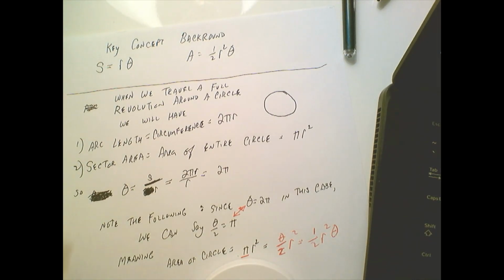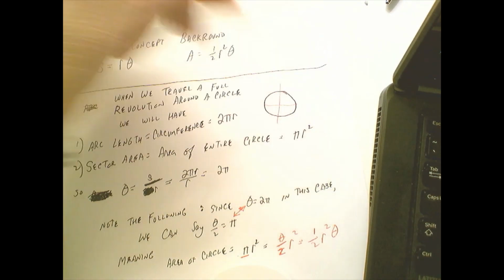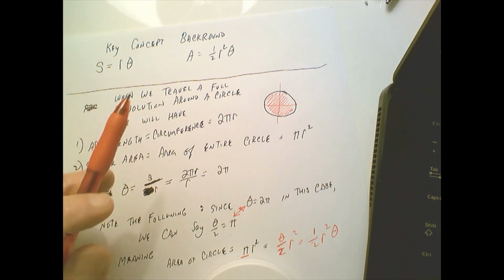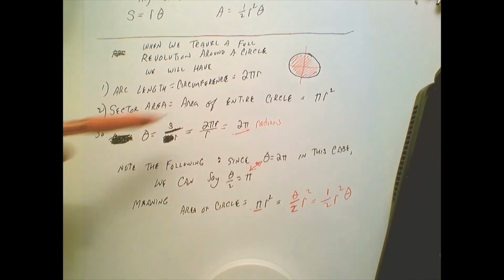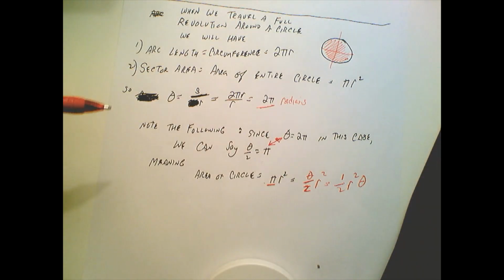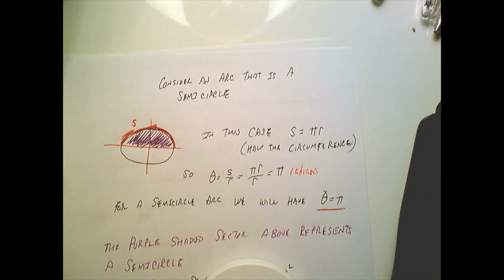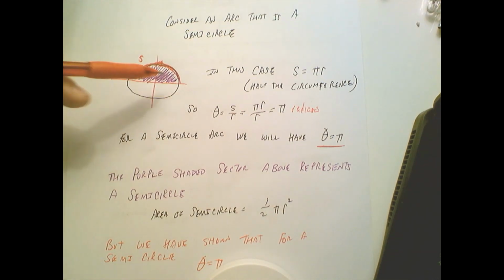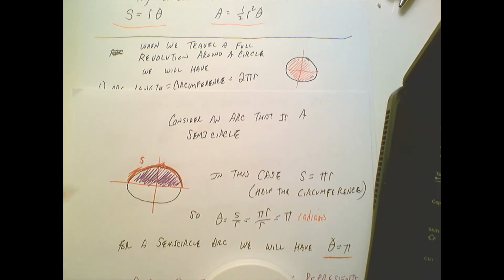Mr. Schoch Background - Formulae for Arc Length & Area of Sector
Precalculus - Arc Length and Sector Area Formula Background (using Radians)